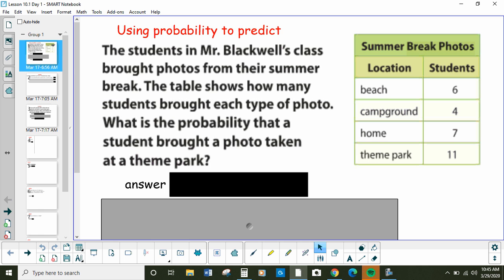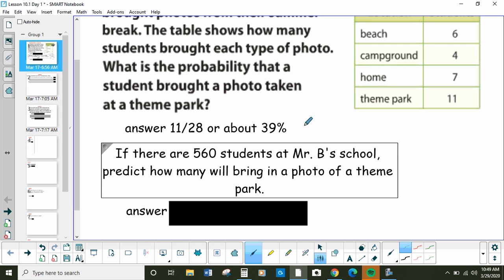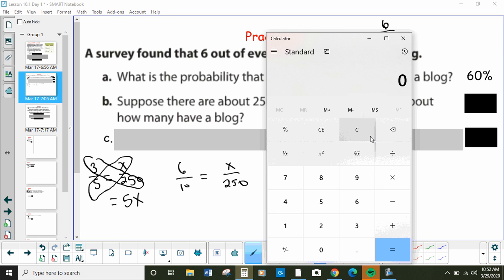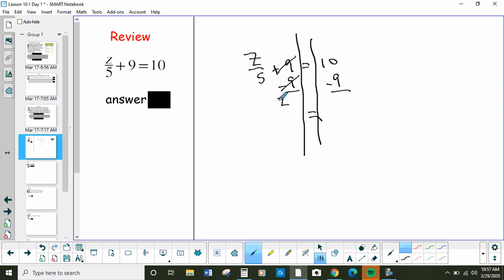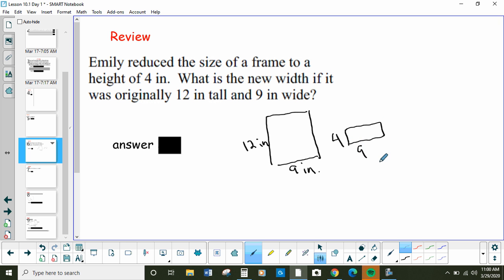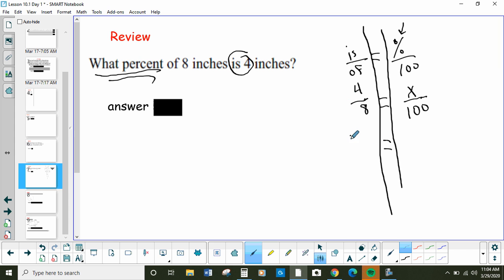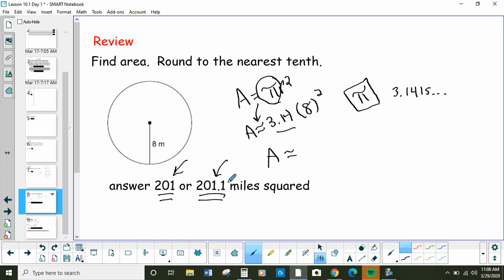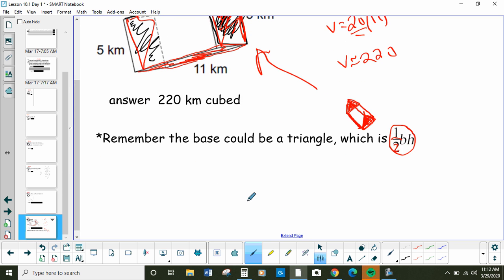10.1 Day 1